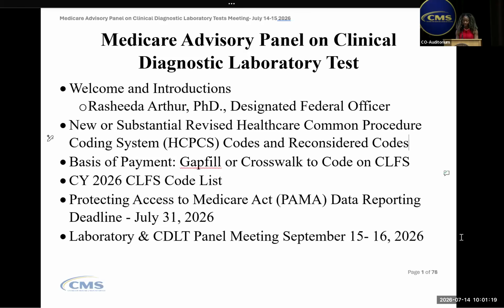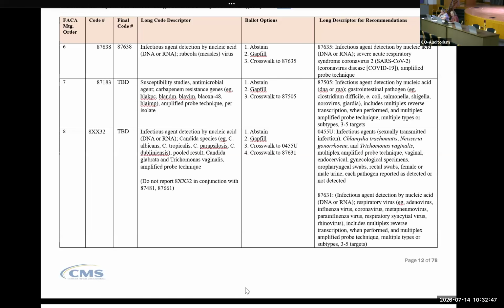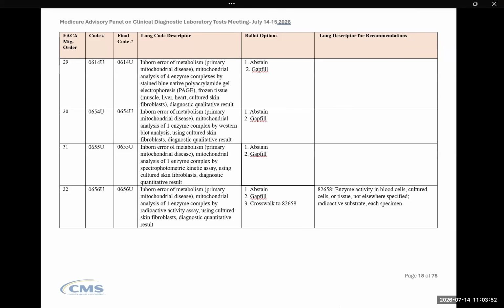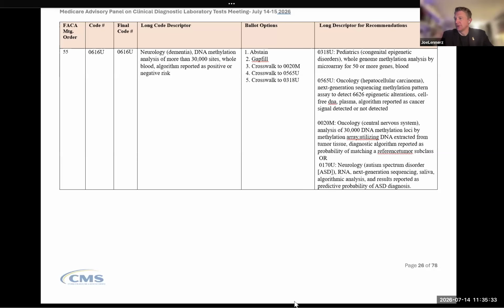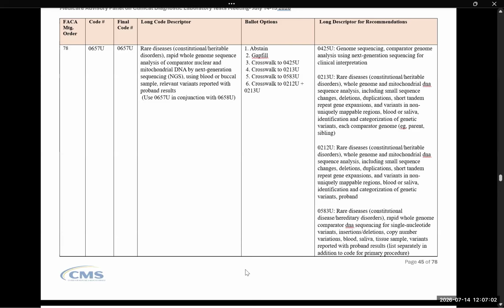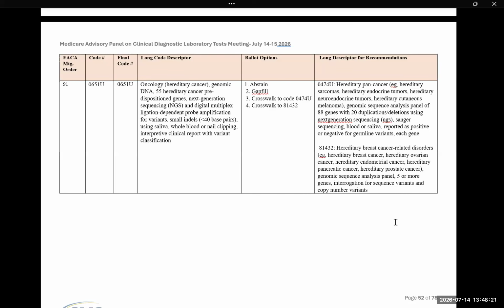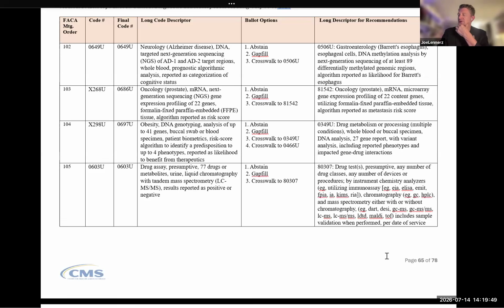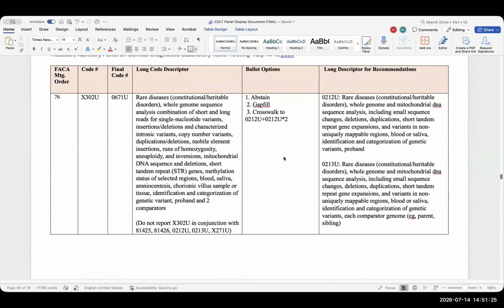CLFS Medicare Advisory Panel on Clinical Diagnostic Laboratory Tests (July 14, 2026)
Meeting of the Medicare Advisory Panel on Clinical Diagnostic Laboratory Tests